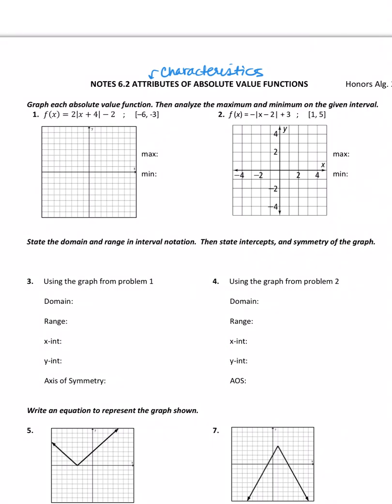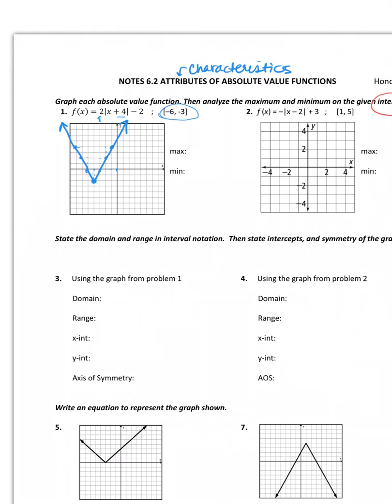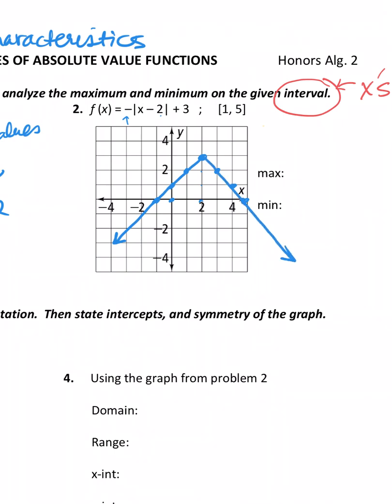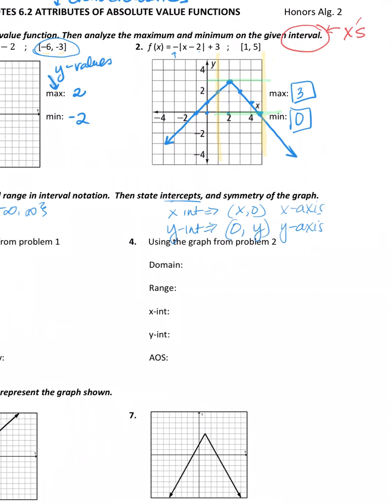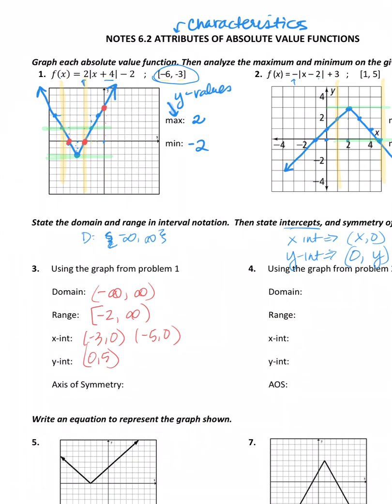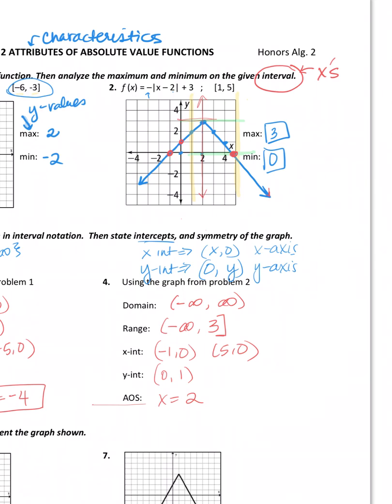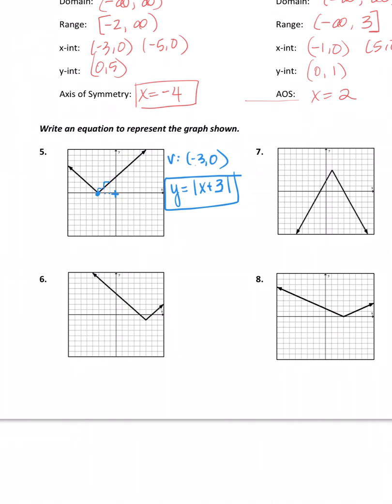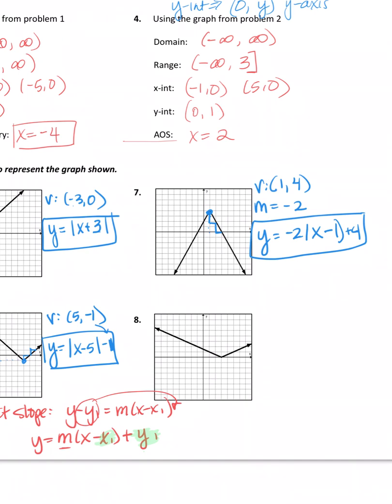6.2 Attributes of Absolute Value Graphs